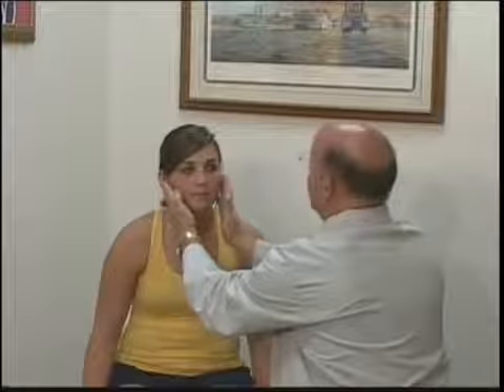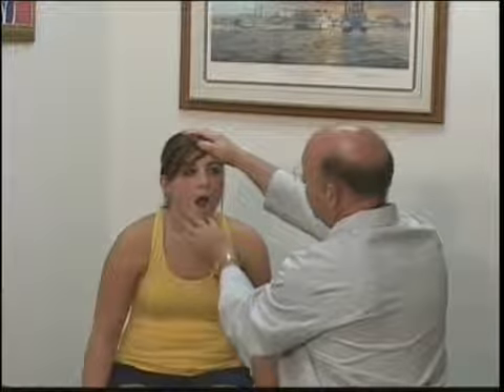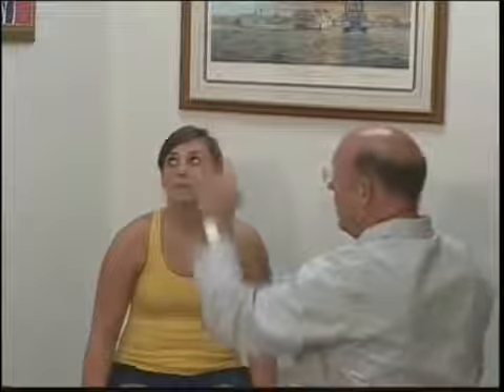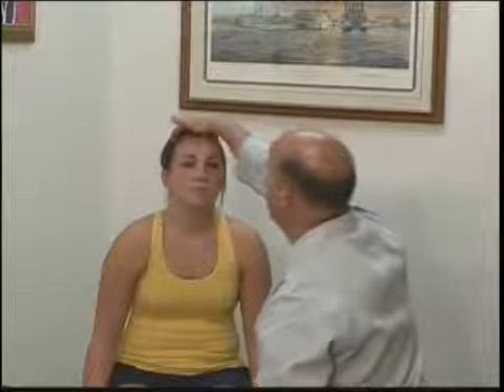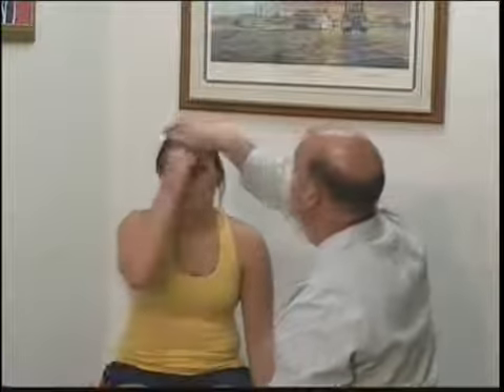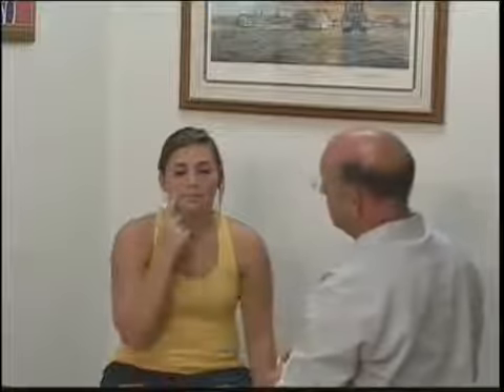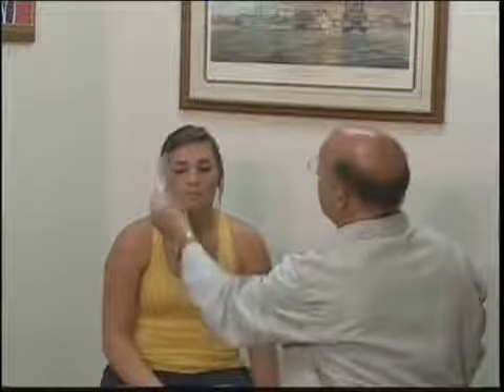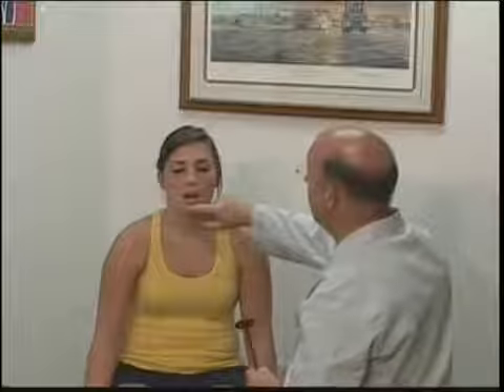Cranial Nerve V